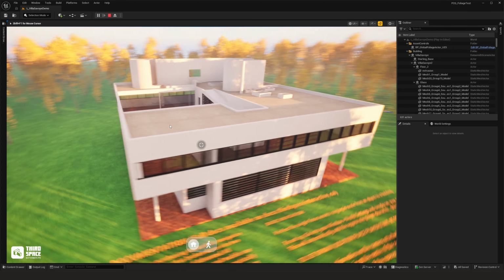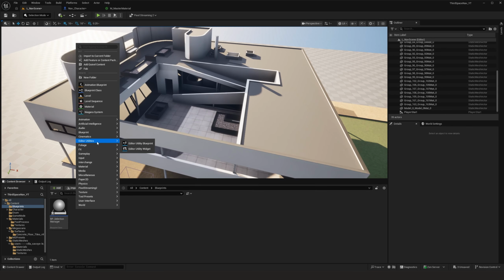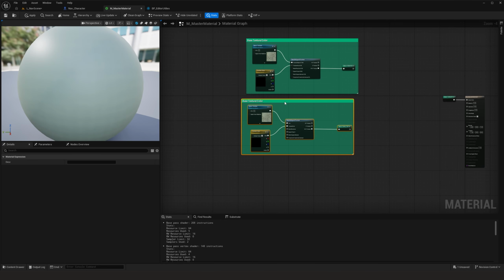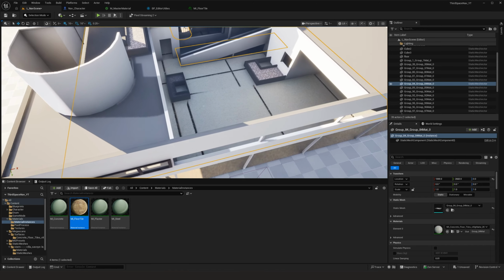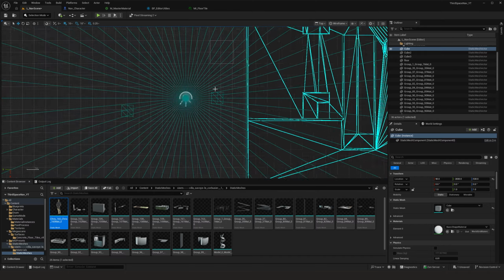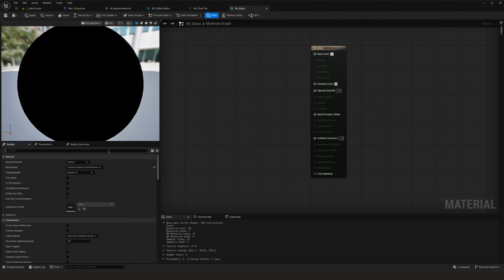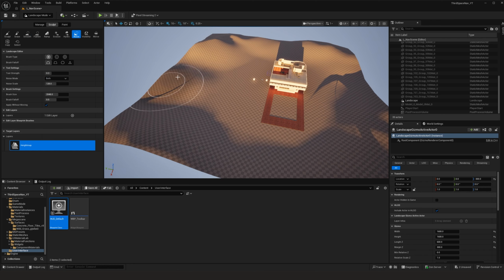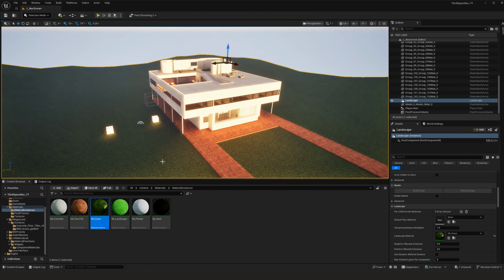World Aligned Materials in UE5 - Automatic Texturing Without UV Mapping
Learn how to build smooth navigation in Unreal Engine 5. Part 5 of the tutorial series.

(Want it ready-to-go? The template includes everything from this series
plus a second navigation system for larger scale projects!)

This tutorial series shows you how to build professional navigation from
scratch. Each episode stands alone but builds on previous concepts.

Next: Part 6 - UI Materials and Widgets - Next week!

TIMESTAMPS:
00:00 - Intro
00:19 - Importing our Model
04:03 - Setting up Editor Utilities for Renaming
06:30 - Creating Master Material
10:30 - Creating Material Instance
20:30 - Fixing Normals
21:15 - Glass Material
24:54 - Landscape Material